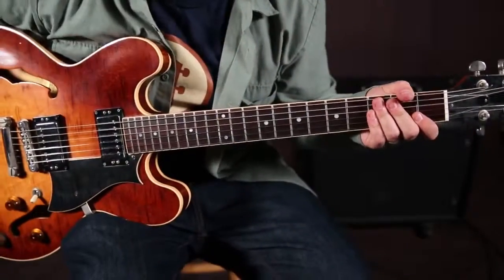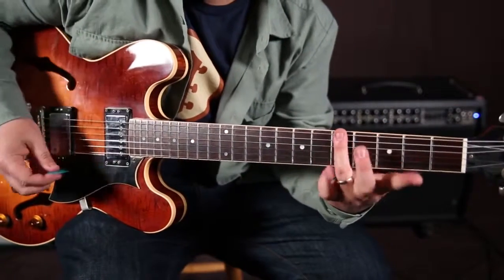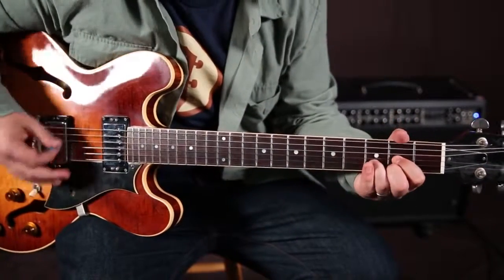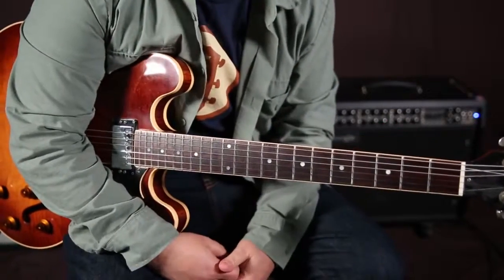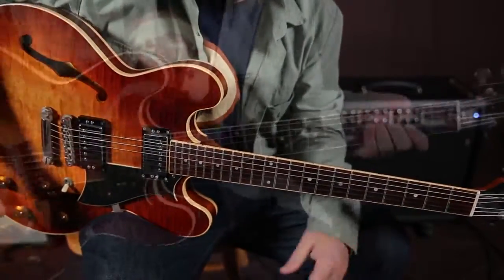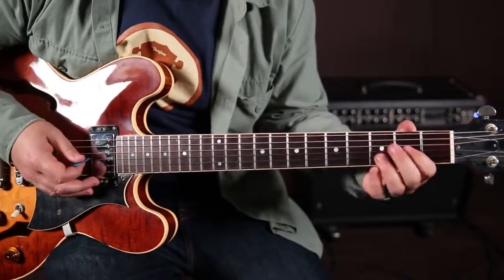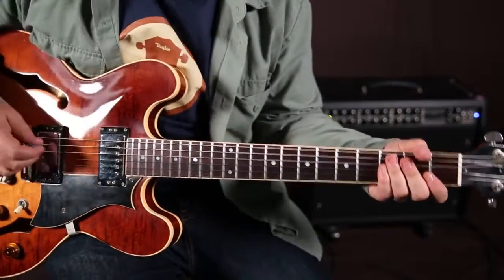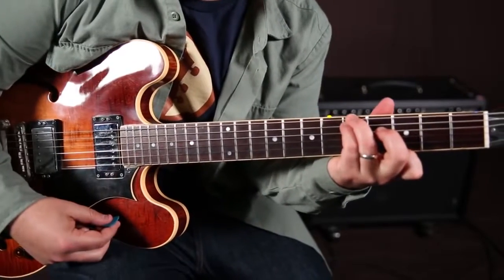Queen - Fat Bottom Girls - How to Play On Guitar - Tutorial